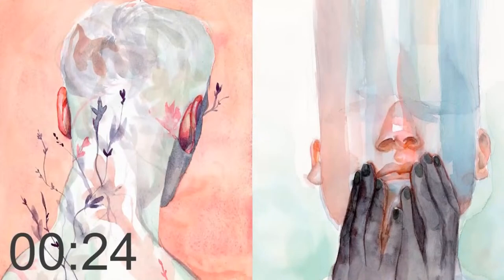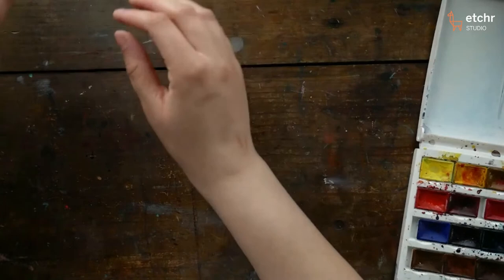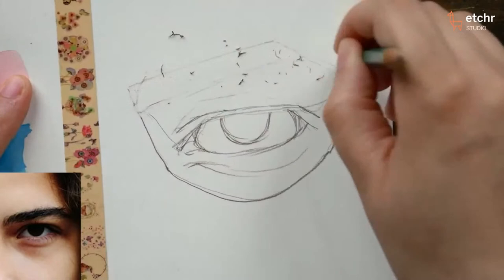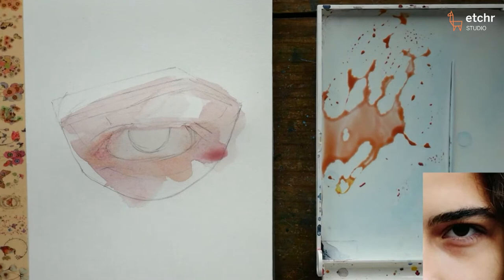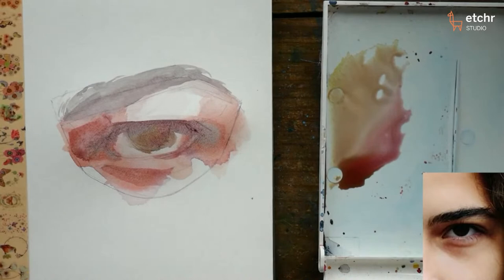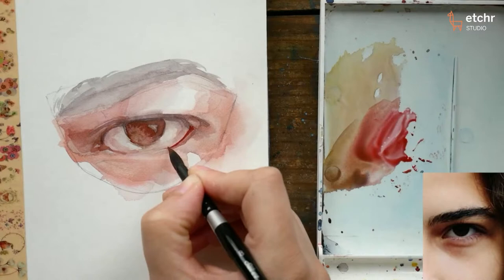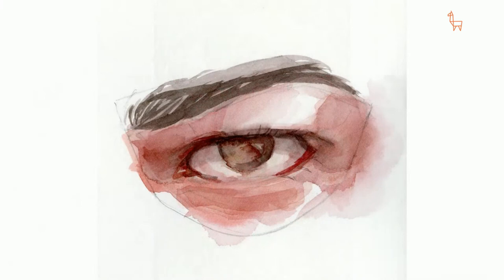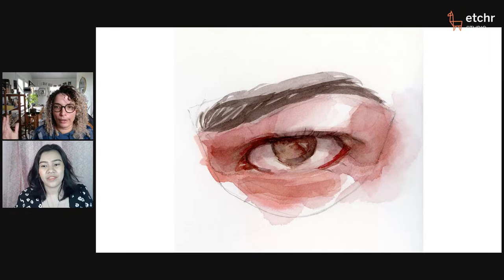Surreal Portraits: Building Blocks of the Eye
Learn to create an alluring eye in this 30-minute art class with Arleesha Yetzer (@arleebean). She'll show you how to block out the shapes of the eye socket and use a limited watercolour palette to focus on value and temperature shifts. In this short class preview, you'll discover that creating a surreal eye is easier than you think as you bring it to life using quick decisive strokes.

Topics Covered:
- Blocking out shapes
- Using a limited palette
- Working from loose to light

In the 90-minute Class,  Arleesha will teach:
- Doing preliminary thumbnails
- Translating value to colour
- Suggesting hair without getting lost in the details

Jackson's Art products mentioned:
St. Petersburg: White Nights watercolour paints:
Winsor & Newton Professional Watercolor Block 100% cotton, 300gsm, hot pressed (Suggested: , 7x10 inches)
Silver Brush: Black Velvet round watercolour brushes:

Other materials mentioned:
Water in containers (2 recommended)
Heat tool or hair dryer
Paper towels or rag for drying brushes
Masking tape (about ¾ inch wide)

Got any comments or suggestions on this Class?